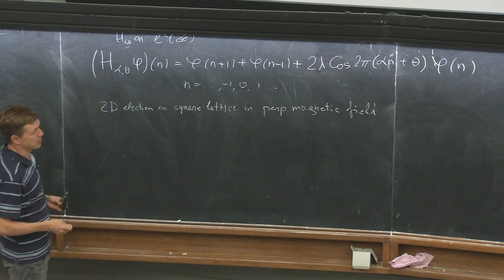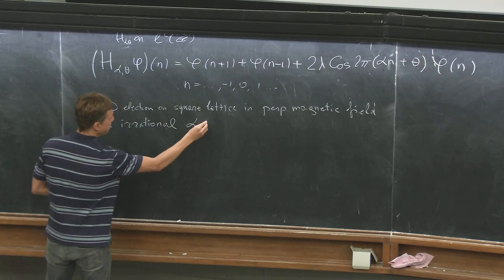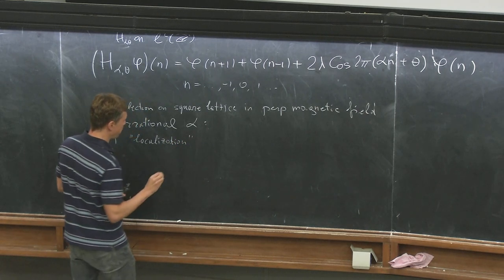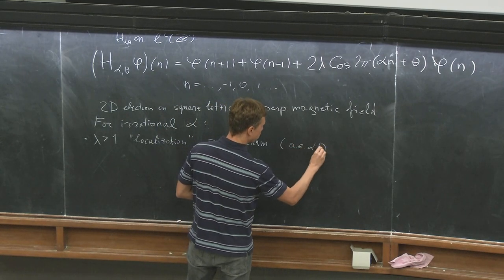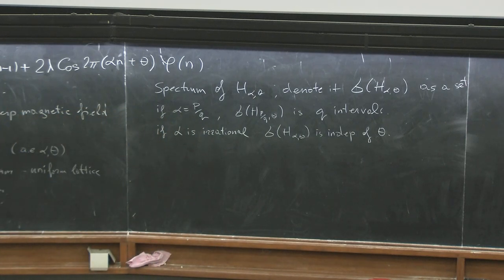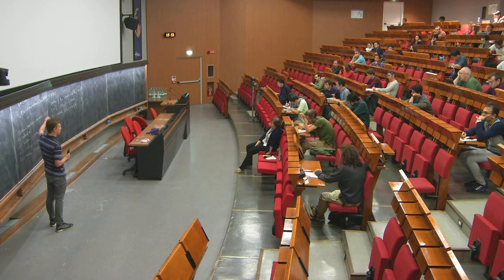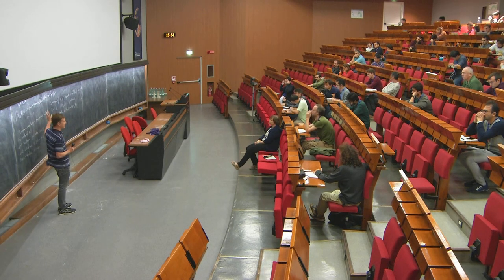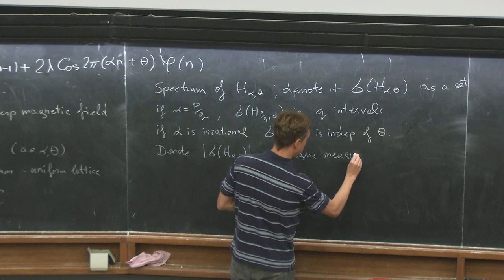On spectra of quasiperiodic matrices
Speaker: Igor KRASOVSKY (Imperial College, London, U.K.)
2019_09_23-15_45-smr3382.mp4